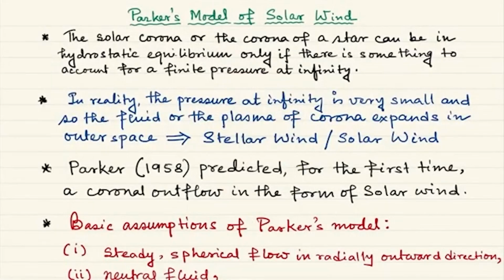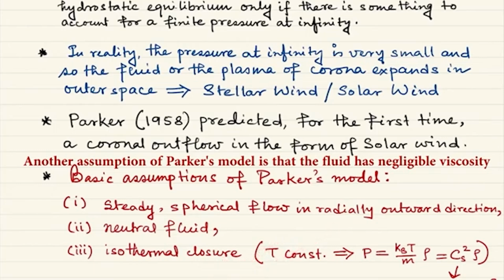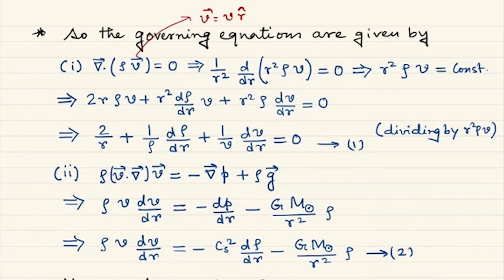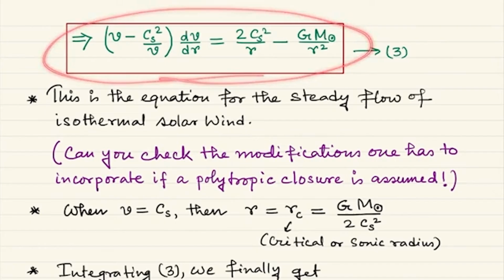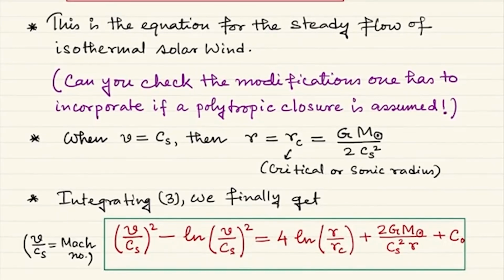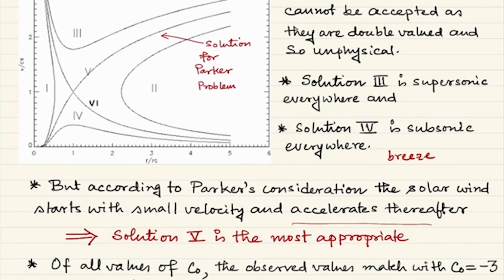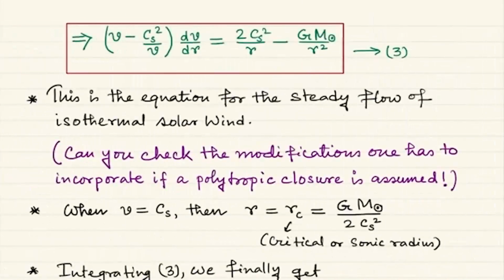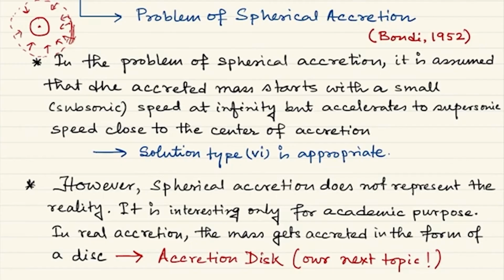Stellar/solar wind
Subject: Physics
Course Name: Introduction to Astrophysical Fluids
Name of Presenter: Prof. Supratik Banerjee